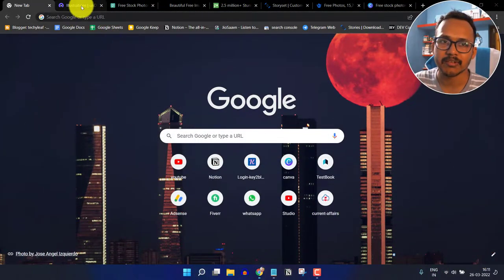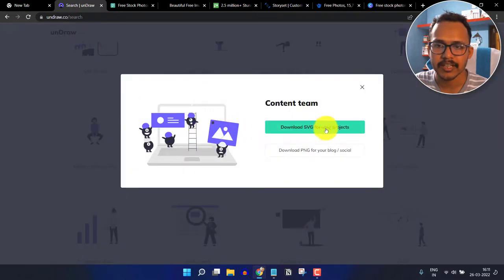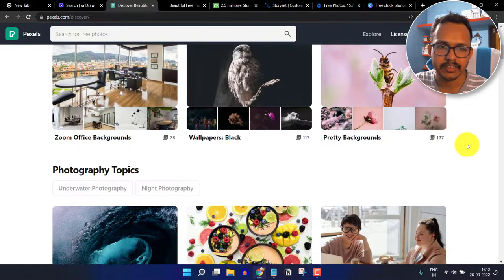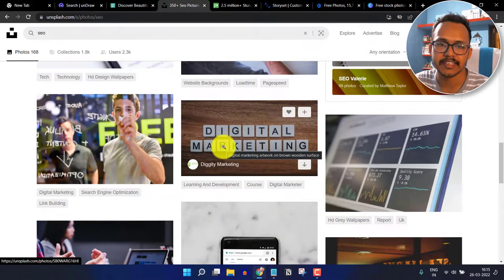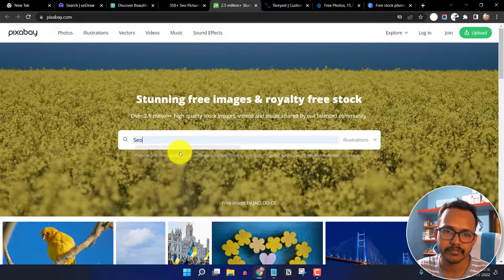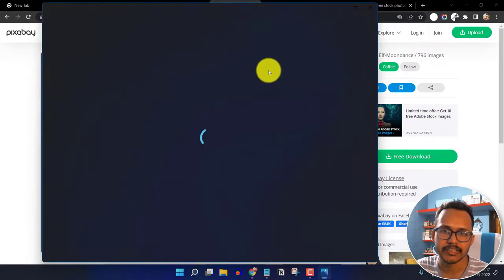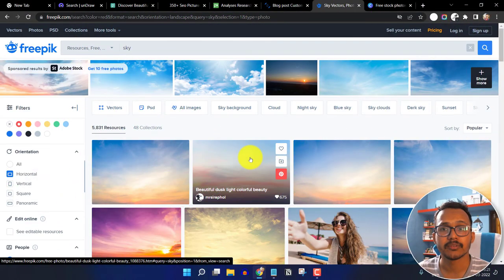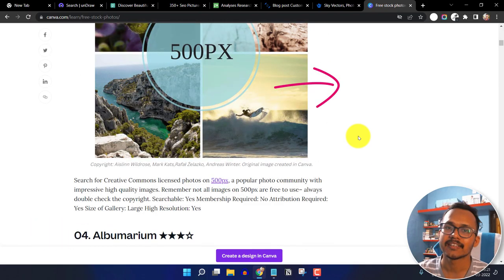Best Free Stock Image Websites For Bloggers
In this video, I will share with you some of the best Stock Images Websites For Bloggers where you can get Copyright-free images and use it on your blog post or any other design Process.

You can easily find the perfect images for your blog and download them for Free for your commercial projects. All the websites discussed in this video are completely free. Although some websites ask to give some credit or attribution for using the images.